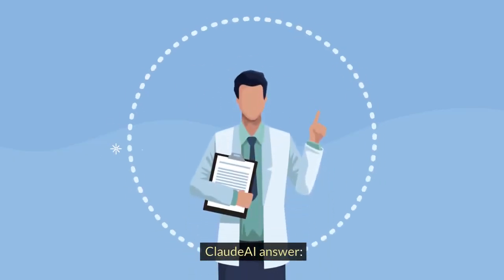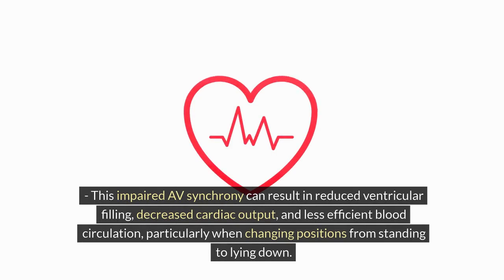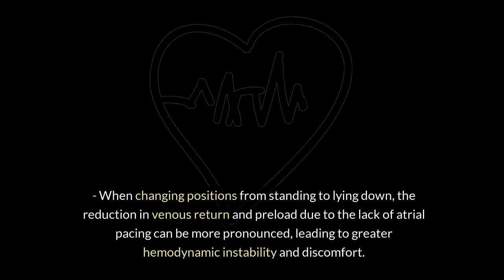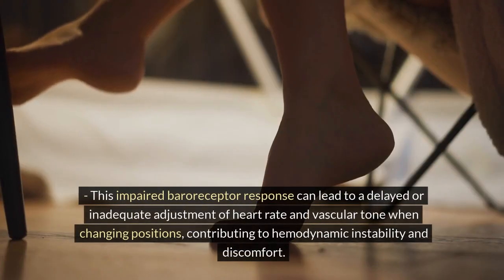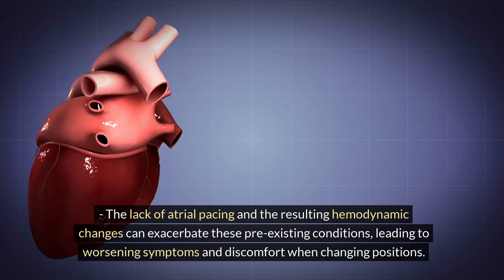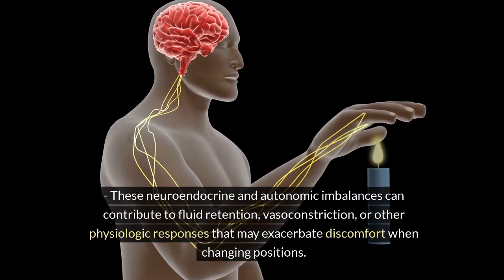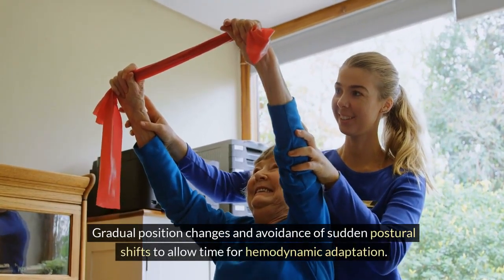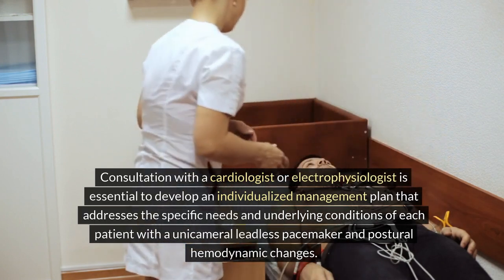How may the lack of atrial pacing exacerbate postural hemodynamic changes leading to discomfort?